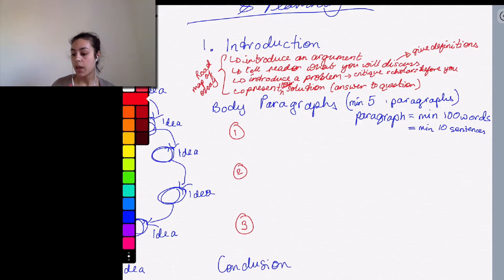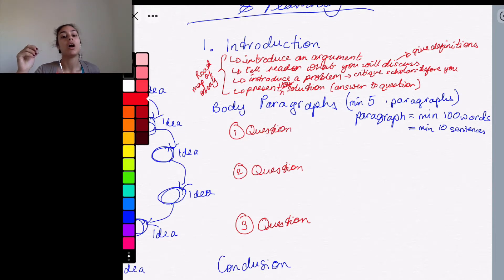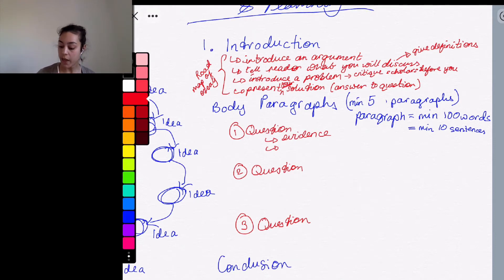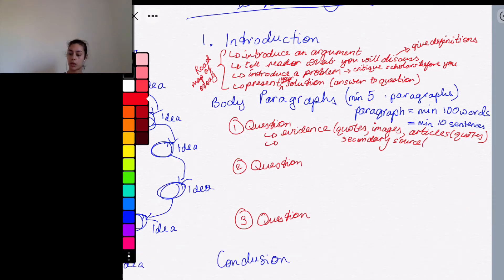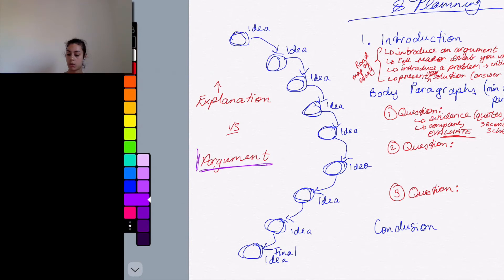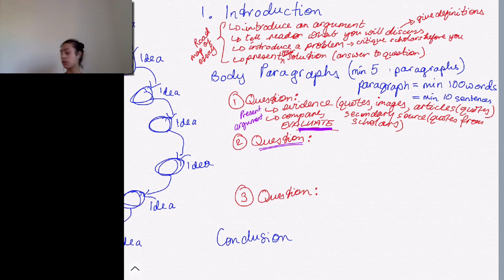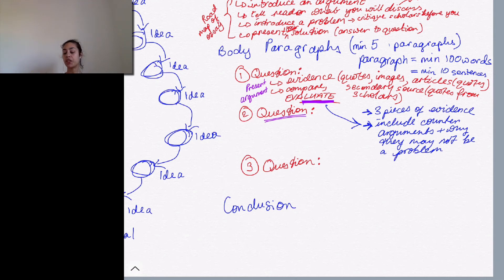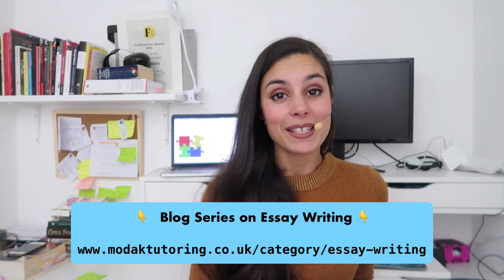How to Structure & Write an Essay: What to write in the body paragraphs [Part 2/5]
Welcome to Online School! Here are lessons I taught during lockdown in April 2020 to my students who attended essay writing week.

In these lessons we look at understanding essay structure and what's included in each part of an essay: introduction, body paragraphs and conclusion.

I also talk a little bit about the differences between GCSE and A-Level essays and what you will need to develop for your A-Levels.

📚📝ESSAY WRITING📝📚
Want to learn more about essay writing? I have an Online Video Course AND a free blog series all about it!

📖 🎓 💻 ONLINE PRIVATE TUITION  💻🎓📖

Online tutoring, group classes, business courses, and school courses available.